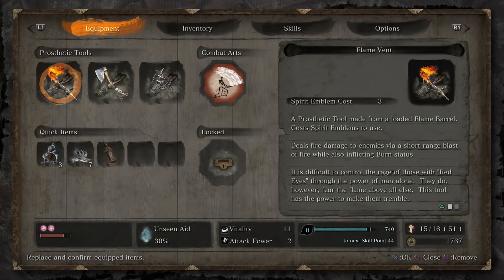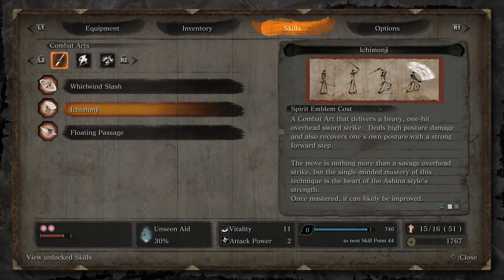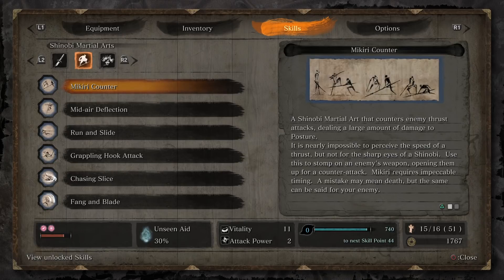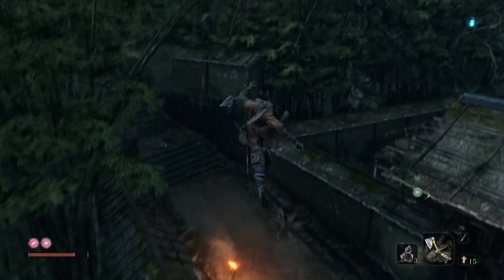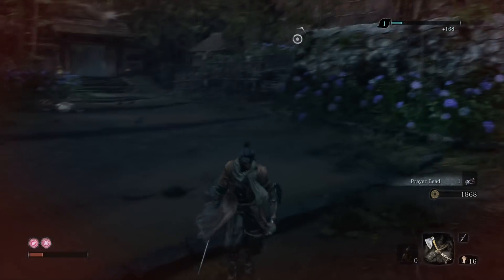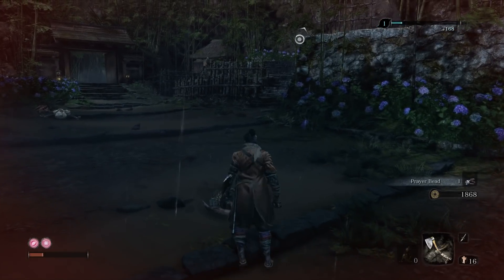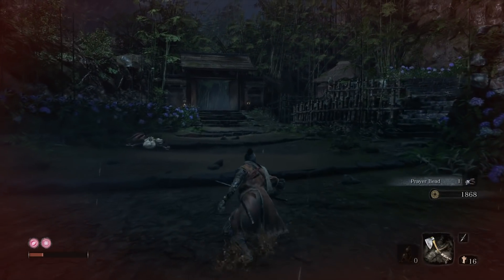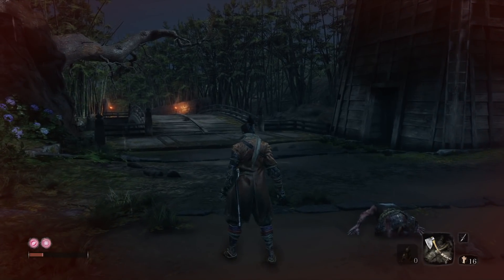Sekiro Shadows How to use mikiri counter to beat thrust attacks Shinobi Hunter Enshin of Misen Boss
When you see the symbol of an unblockable thrust attack dash forward into the attack and he will step on the enemys weapon. On PS4 it’s forward and circle. It feels unnatural at first but after a couple successful attempts it feels really good and makes sense. Takes a little practice but once you get it you get it. This is my first time trying it so I wasn’t that good in this video so sorry. Here an update video on how to do it the right way